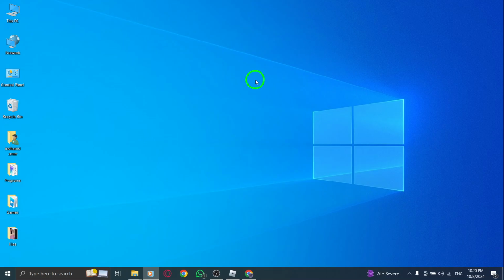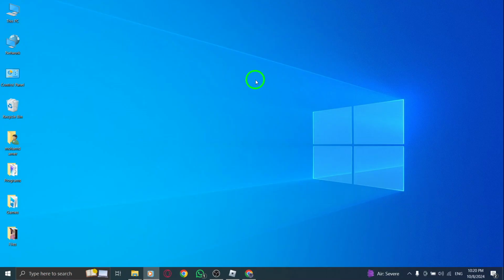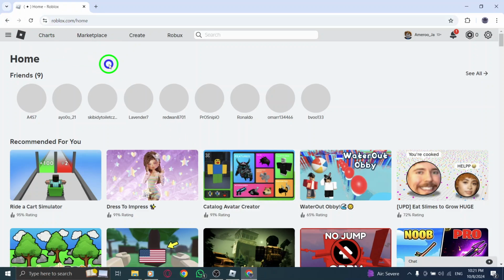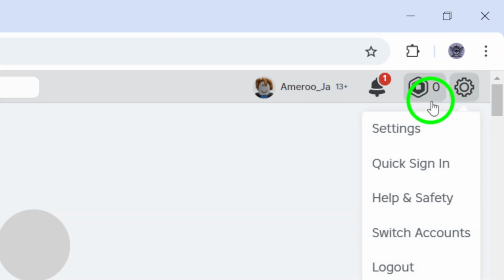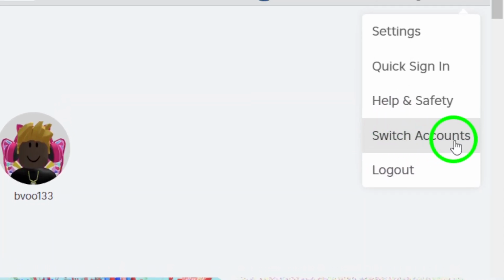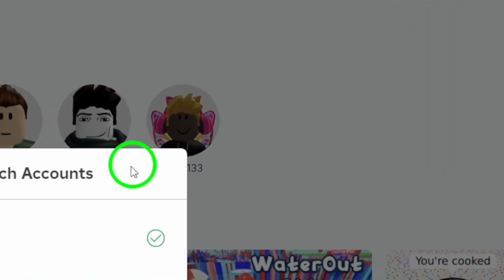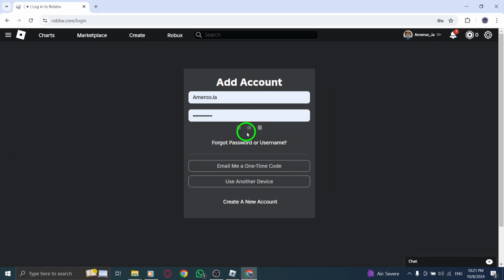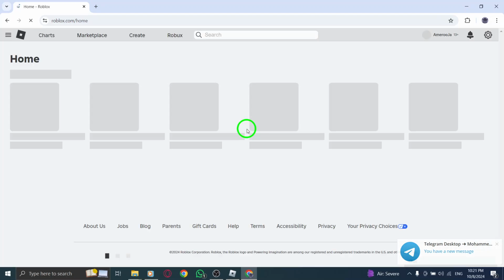How to Add Another Account on Roblox Web On PC (New Update)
Learn how to add another account on Roblox Web using your PC with the latest update. Managing multiple Roblox accounts is now easier than ever. Follow this quick guide to switch between your accounts without logging out.
Steps:

Click on the gear icon, at the top right corner
Click on Switch Accounts
Log in to your another account
Click Log In

Now you can easily switch between your Roblox accounts on PC and enjoy seamless gameplay.
Chapters:
00:00 Intro
00:12 Soultion
01:05 Outro